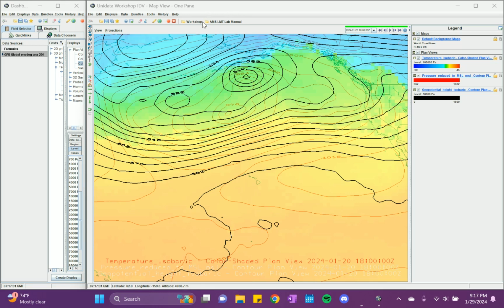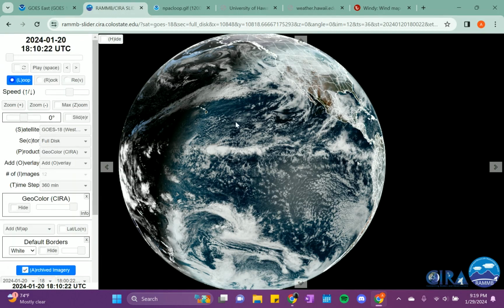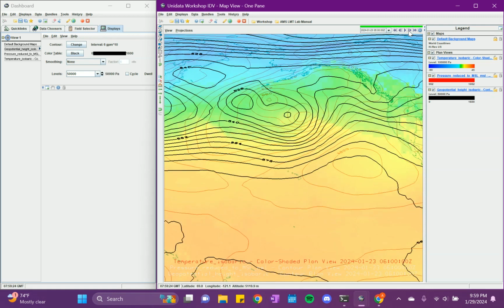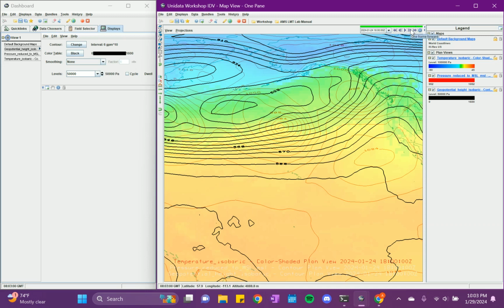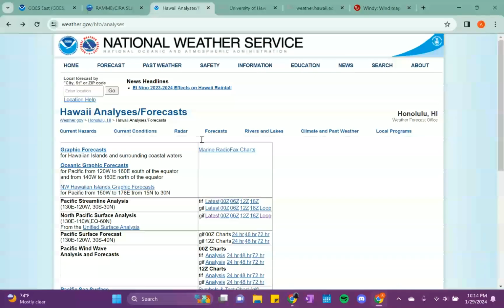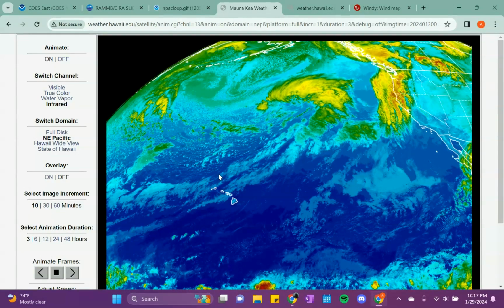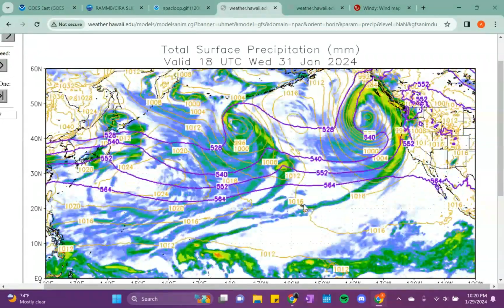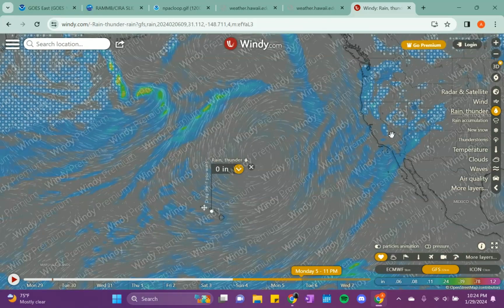Weather Analysis with IDV & Satellite Imagery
RAMMB-CIRA Slider:
rammb-slider.cira.colostate.edu

University of Hawaii Weather Server:
weather.hawaii.edu

NWS Forecast Office Honolulu, HI - Current Conditions - Analyses & Forecast Charts:
weather.gov/hfo/